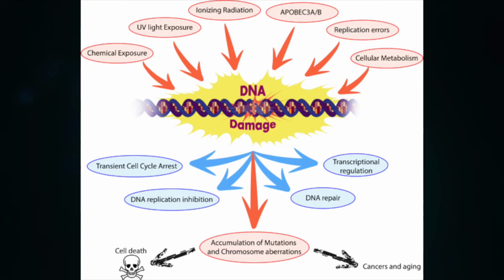Dr. Remi Buisson PhD (UCI) APOBEC3A expression in cancer & how it affects cancer development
Select "cc" on screen to enable closed captioning.